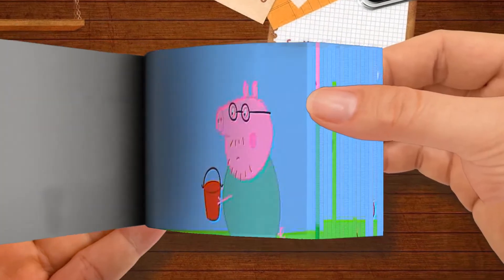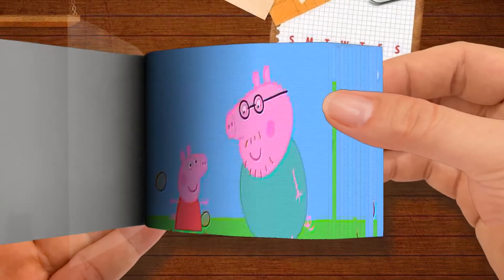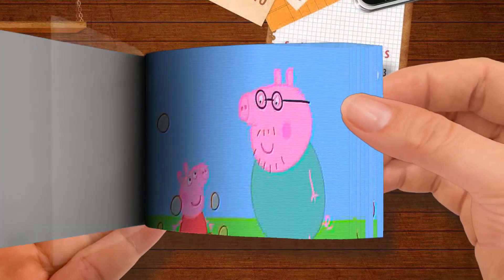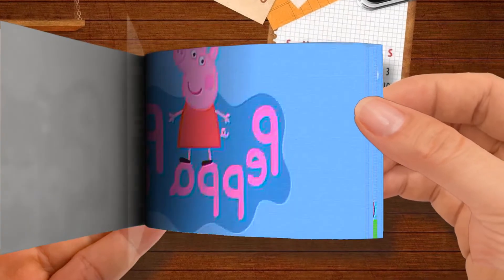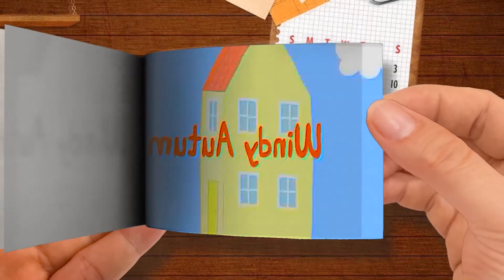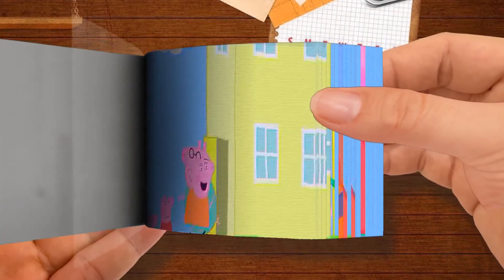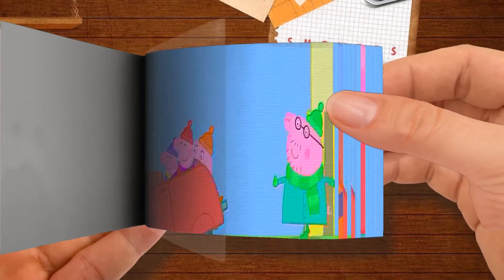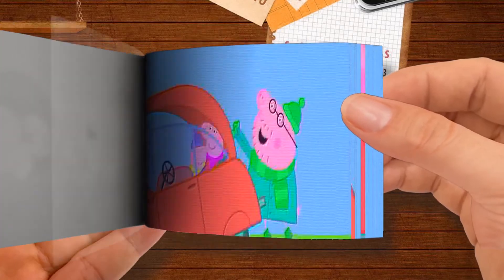Flip Book - Peppa Pig Full Episodes - Bubbles - Cartoons for Children-Part 2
Peppa Pig Full Episodes - Bubbles - Cartoons for Children-Part 2
🌈 Flip Book Cartoon
Follow me and leave your favorite comment in the comments section of each video.
Thanks! 💖💖💖💖💖